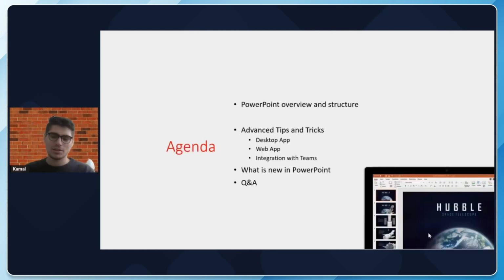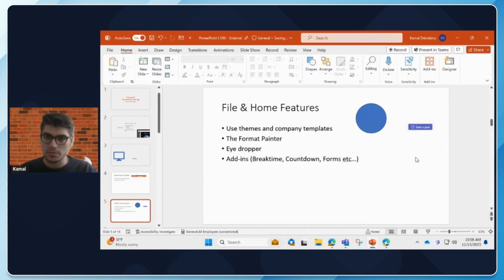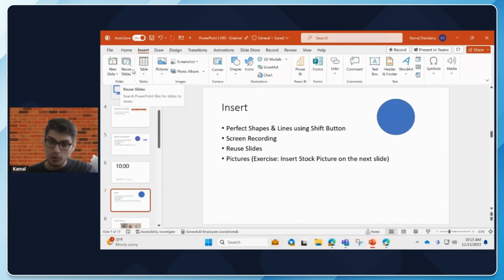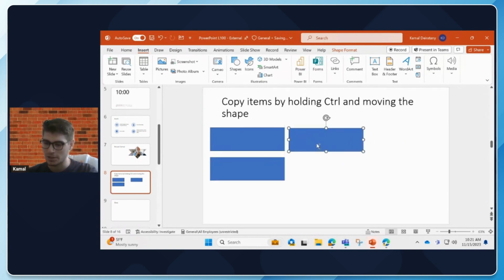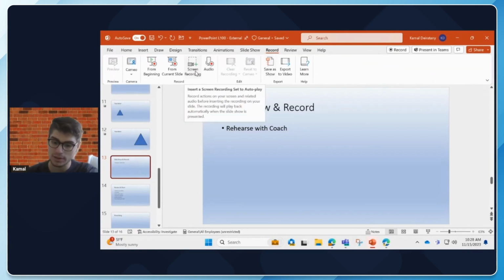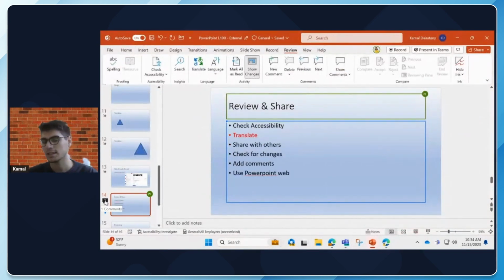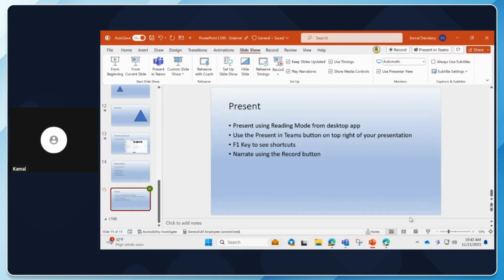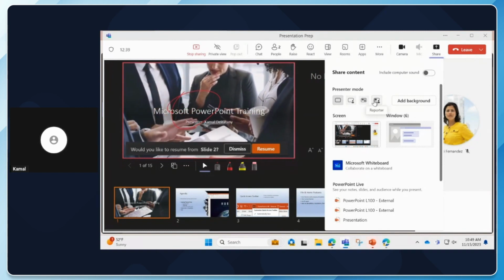Advanced PowerPoint Webinar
Join us for an educational session where we delve deep into the advanced functionalities of Microsoft PowerPoint. Whether you're a seasoned professional or looking to enhance your presentation skills, this webinar is packed with expert insights and hidden gems to transform your PowerPoint experience.